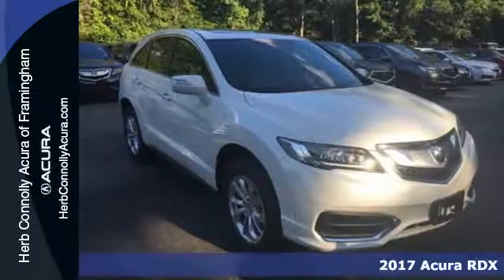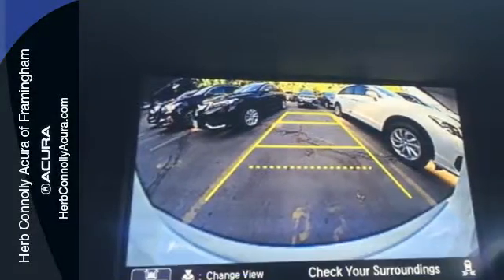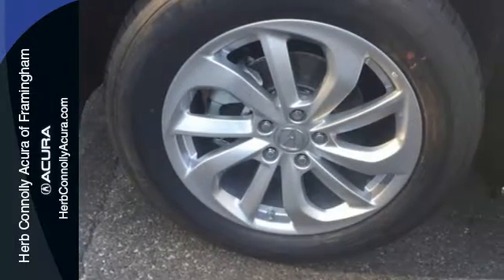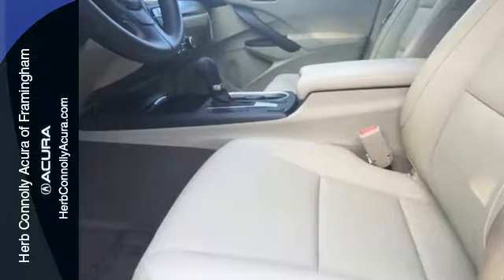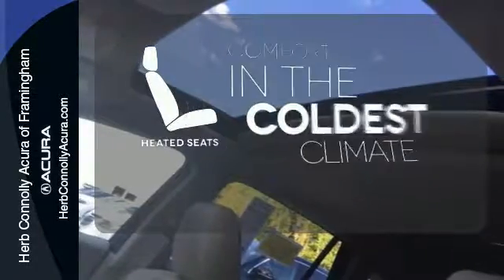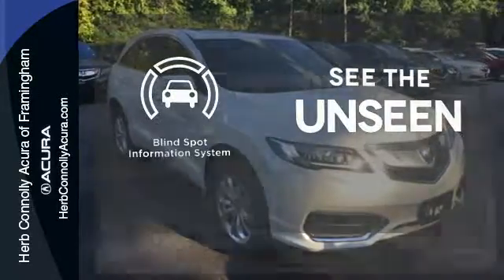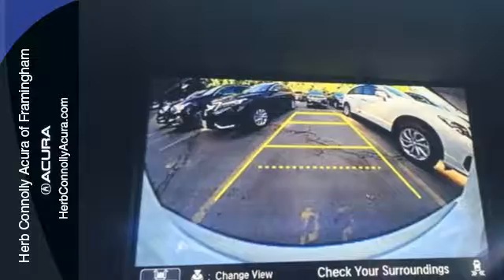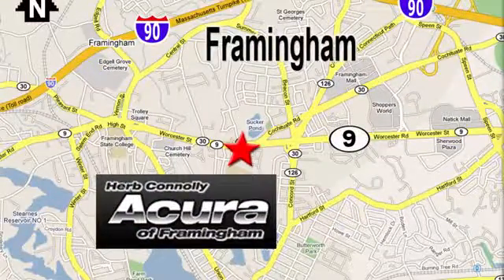New 2017 Acura RDX Framingham Natick Marlborough MA, MA A012645-1 - SOLD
Year: 2017
Make: Acura
Model: RDX
Trim: Technology Package
Engine: 3.5L V6 SOHC i-VTEC 24V
Transmission: 6-Speed Automatic
Color: White
Stock #: A012645-1
VIN: 5J8TB4H52HL012645
AWD a€“ Navigation with 3D View a€“ Real Time Traffic a€“ Voice Recognition a€“ ELS Studio Surround Audio a€“ HD Radio - Dynamic guided line Rear View Camera a€“ Blind Spot Information (BSI) system - Jewel Eye LED headlights a€“ On Demand Multi Use Display (ODMD) - 3.5 liter 279 HP engine a€“ Leather - Heated Seats - Power Driver Seat a€“ Power Pass. Seat a€“ Power Liftgate - Multi View Rear View Camera with Dynamic Guidelines - Push to Start a€“ Bluetooth a€“- USB - Steering wheel controls a€“ Power Moonroof a€“ 18a€ Alloy Wheels

Address:
500 Worcester Road Route 9 E